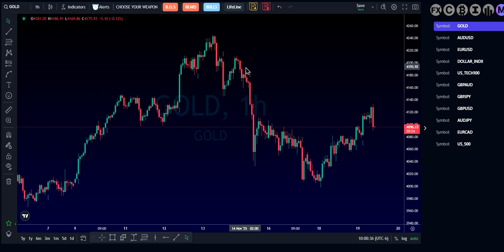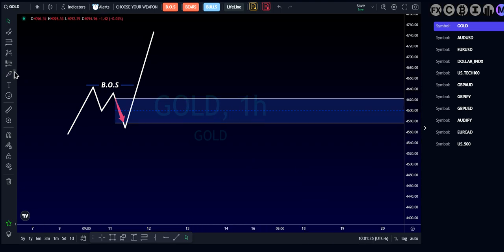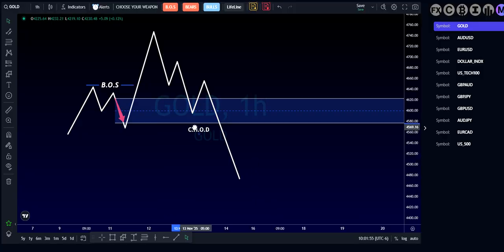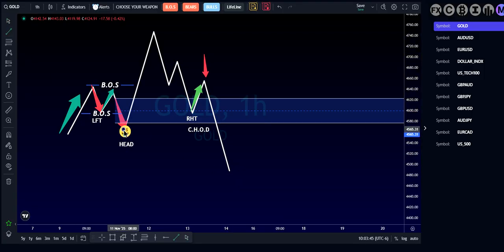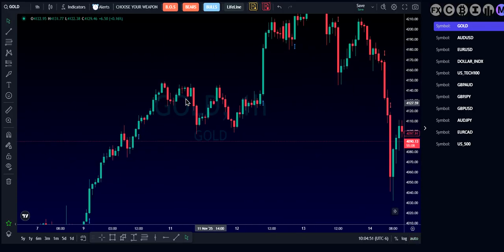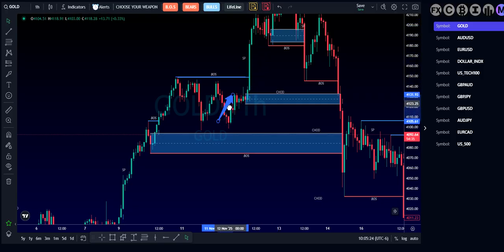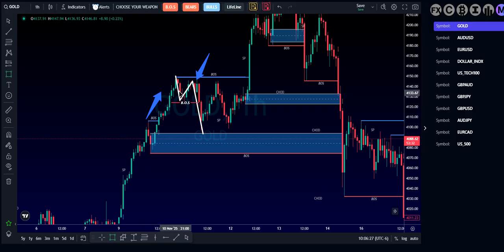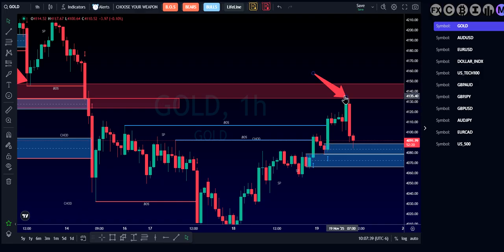INTERNAL B O S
HOW TO SPOT THE REVERSAL USING THE INTERNAL B.O.S